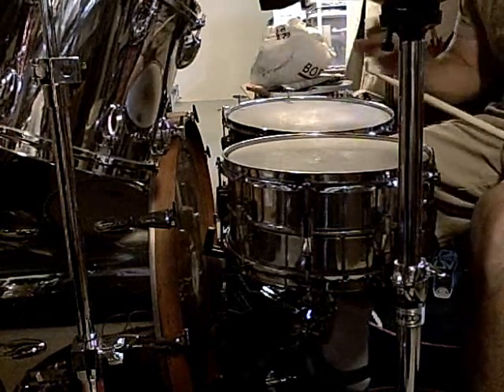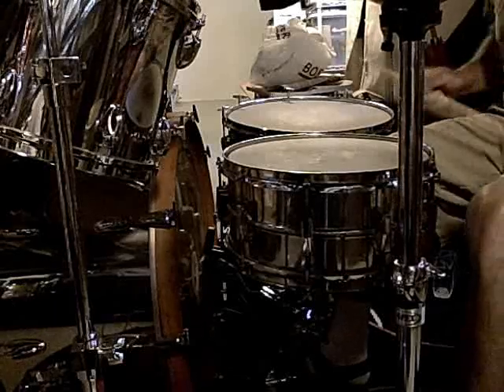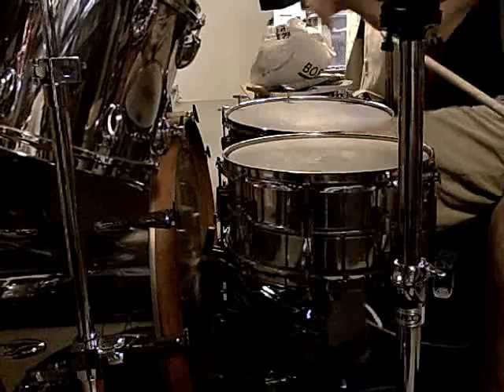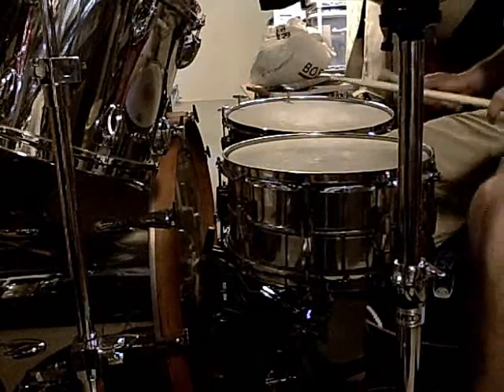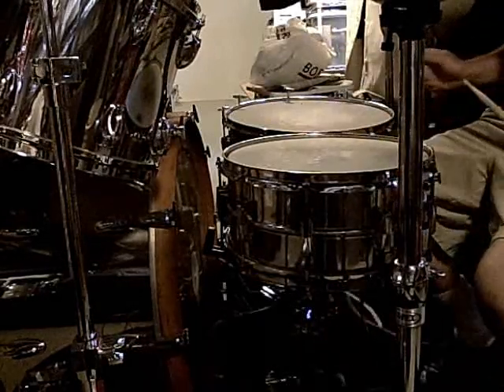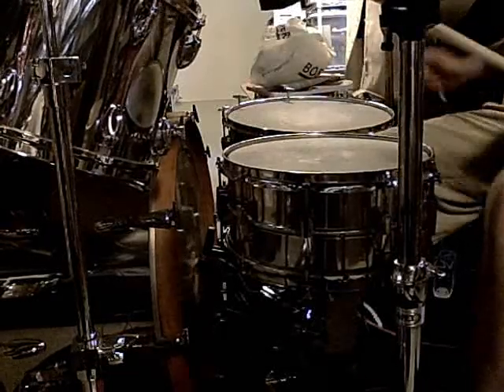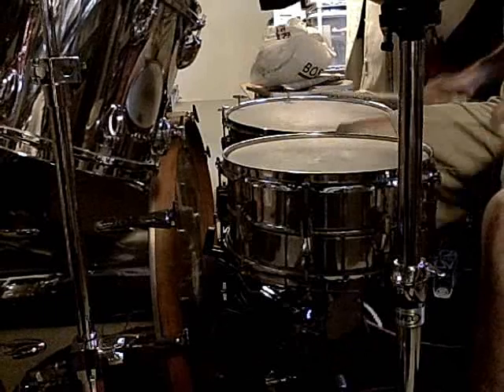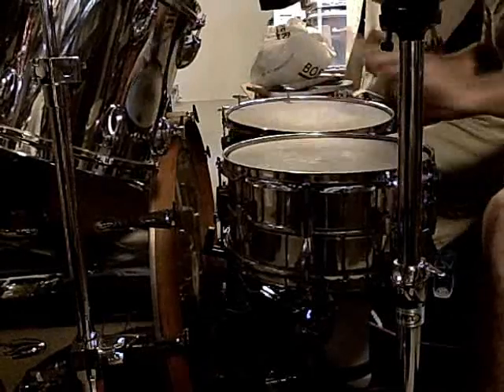John Bonham DAZED & CONFUSED Part 2 TRIBAL Drum Pattern Explained Further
I have over 350 other videos if you'd like to see more Bonham stuff, Led Zeppelin & More drum covers, some bizarre stories, etc..